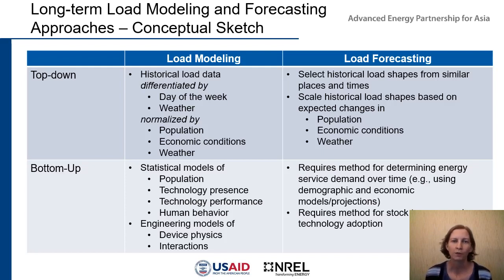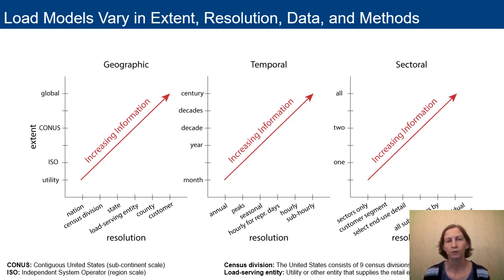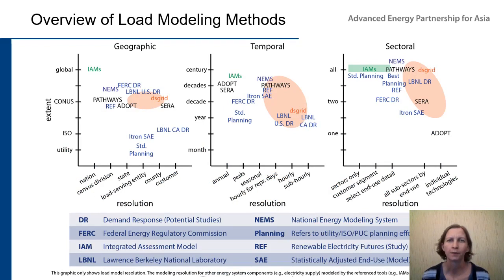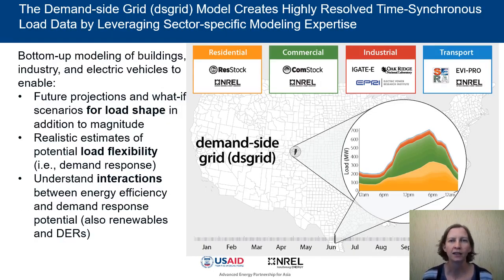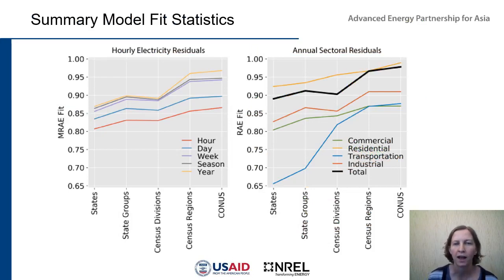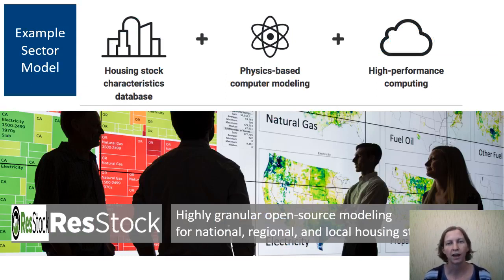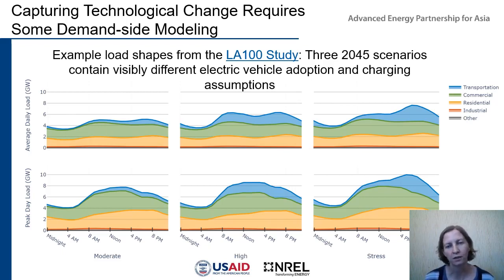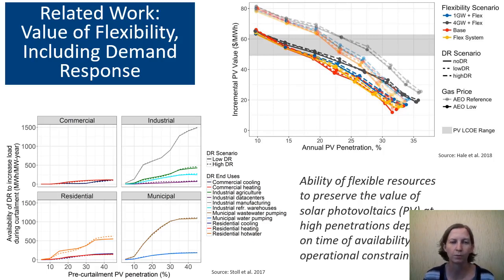Unit 2, Segment 3: Bottom-Up Load Modeling and Demand Forecasting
This video was produced when the laboratory operated as the National Renewable Energy Laboratory (NREL). The laboratory is now the National Laboratory of the Rockies (NLR). This lecture is one segment in a series presented in a virtual course, hosted by the USAID and NREL Advanced Energy Partnership for Asia, on enhanced load modeling and demand forecasting for Southeast Asia, from July through September 2020. This lecture reviews bottom-up load modeling and demand forecasting and is presented by Elaine Hale of NREL